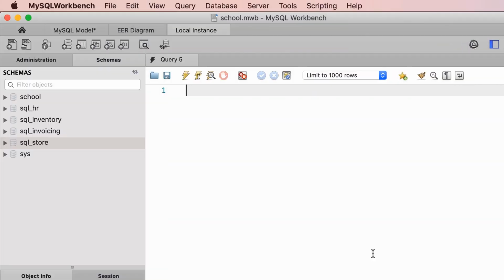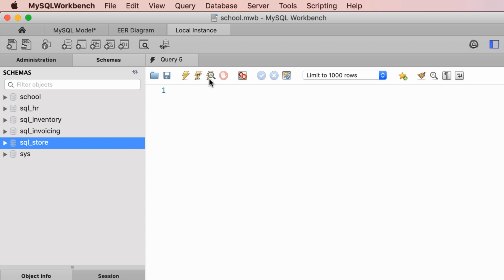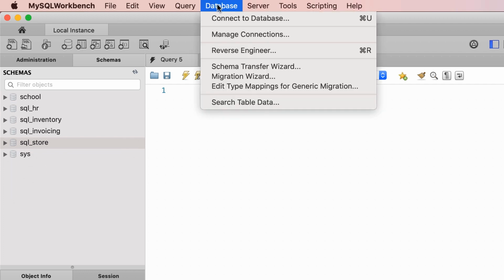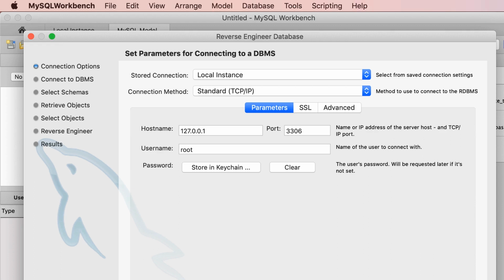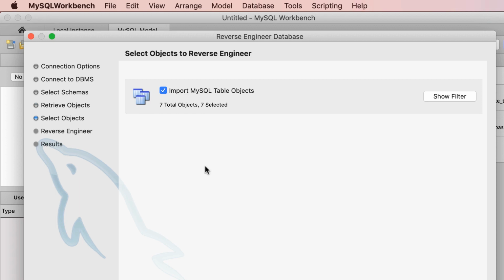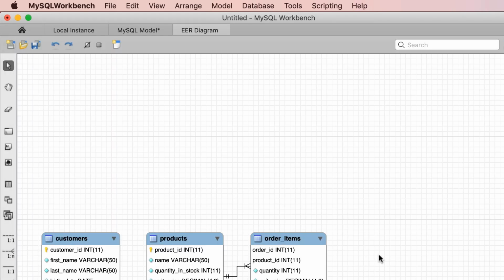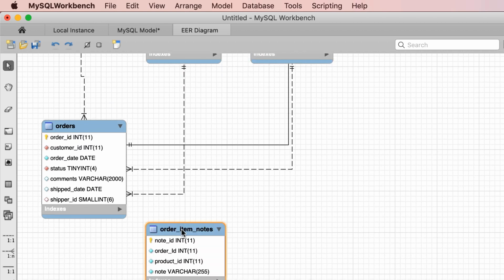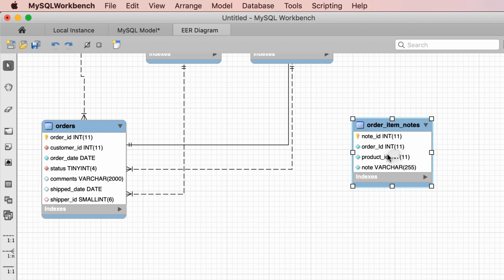121 Reverse Engineering a Database